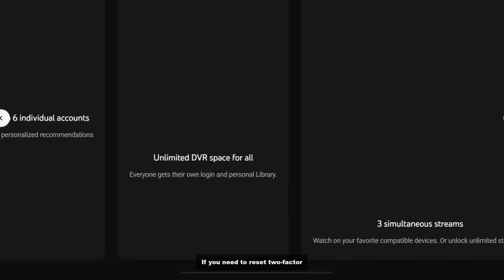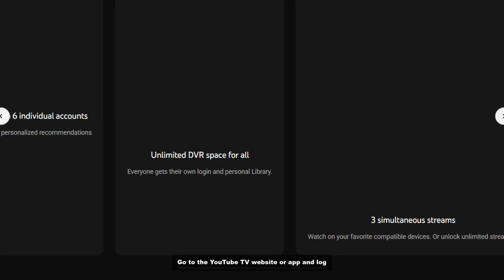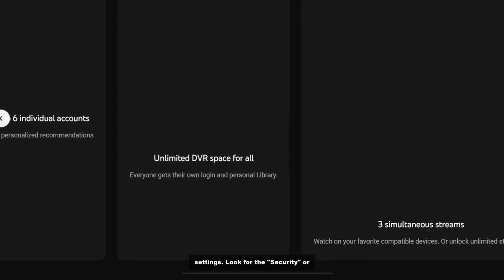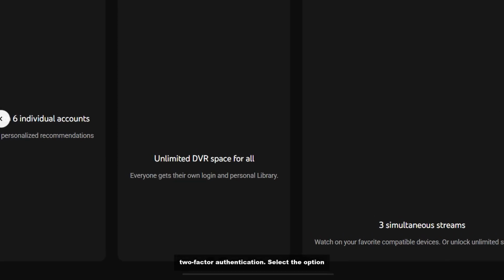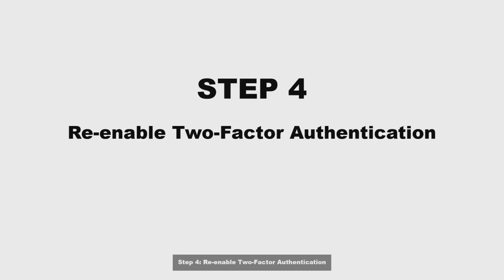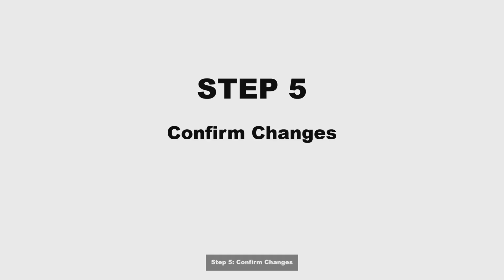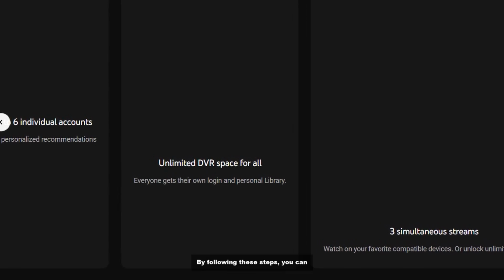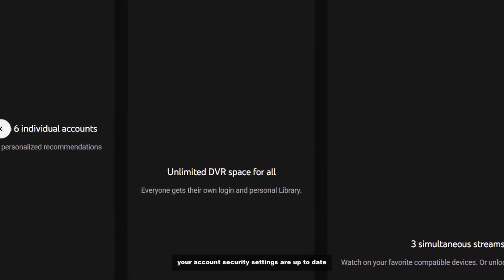How To Reset Two Factor Authentication On YouTube TV 2026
In this video, we will guide you on how to reset two factor authentication on YouTube TV 2026. If you're having trouble accessing your account or need to update your security settings, this tutorial is perfect for you.